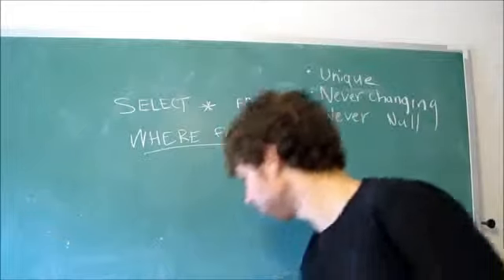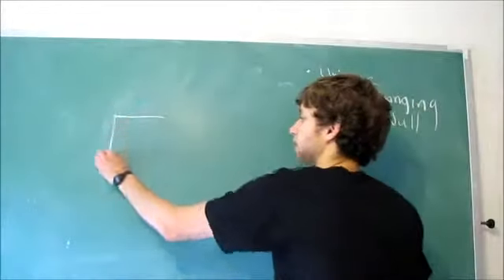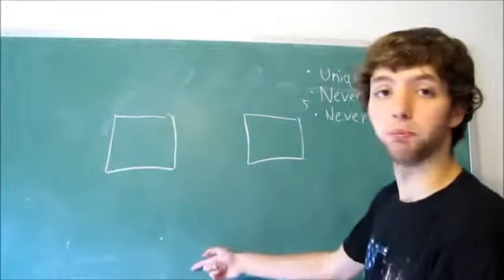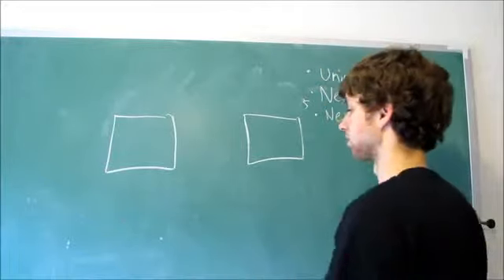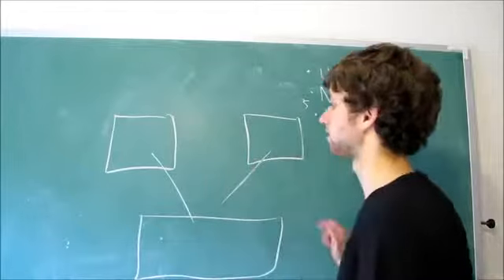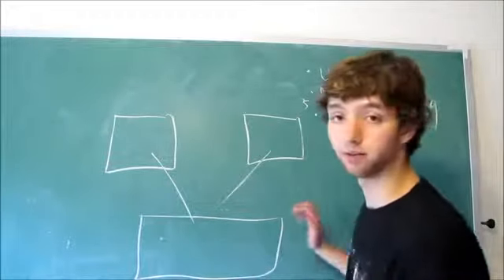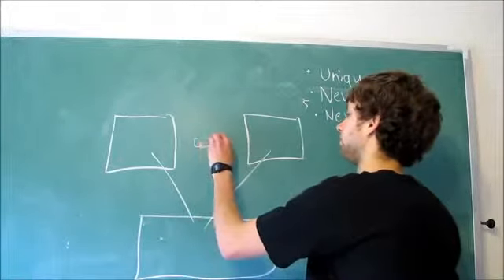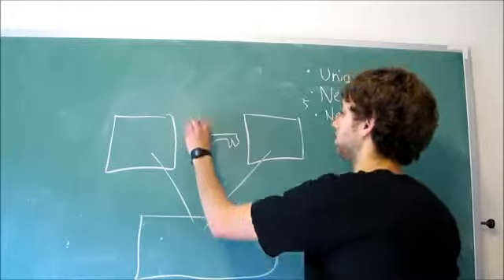Database Design Skillfeed 23